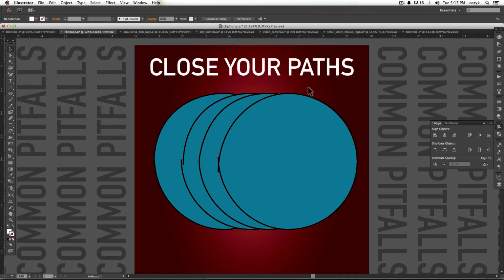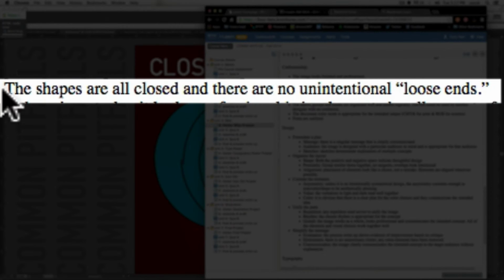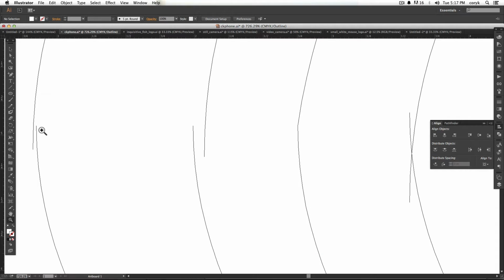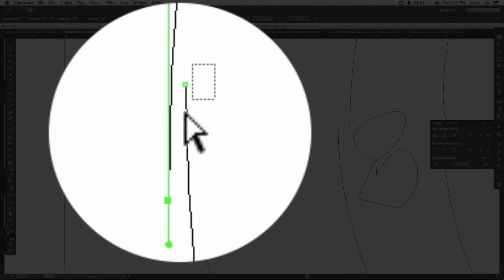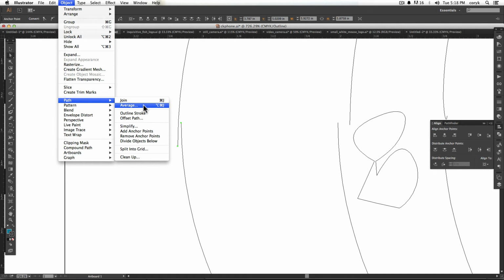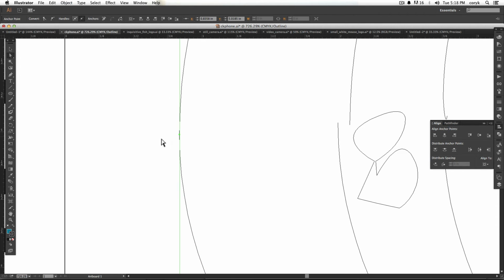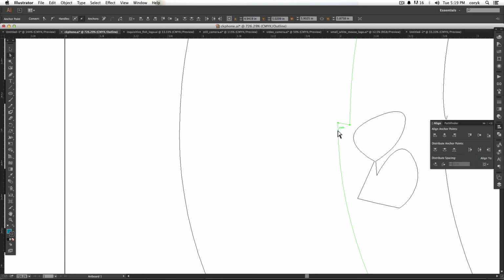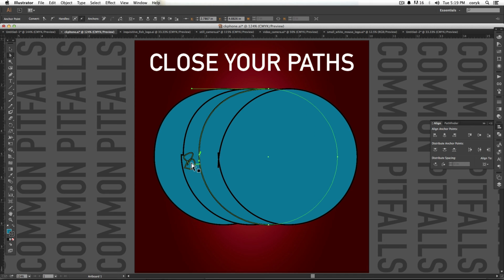Illustrator Pitfalls: closed paths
Have some dignity and do us all a favor and close your shapes.